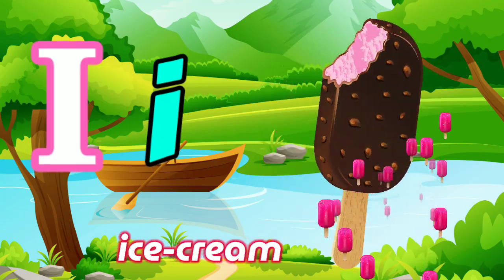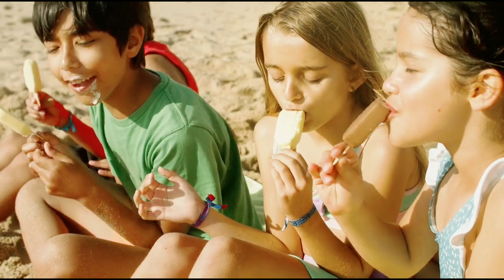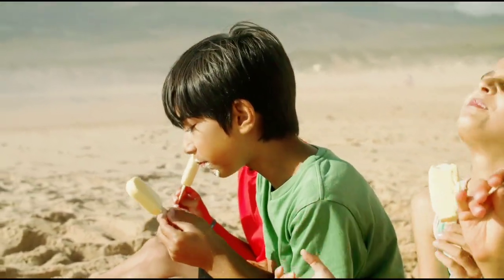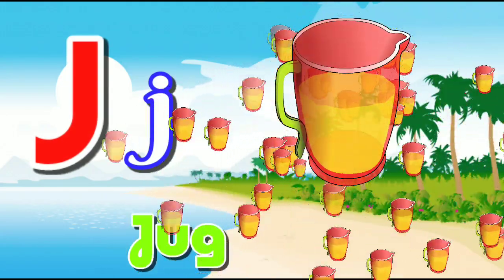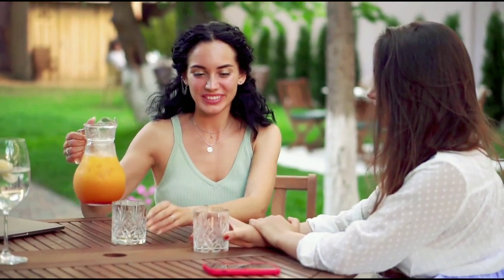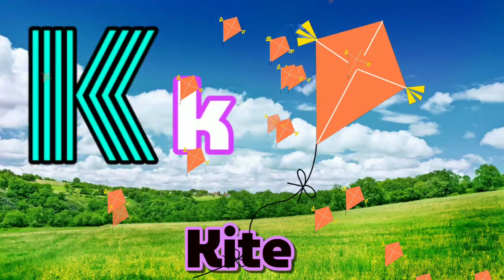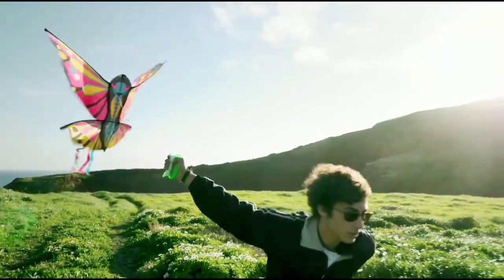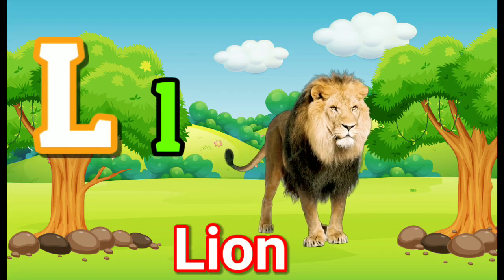a for apple b for boll english alphabet English number a se anar aa se aam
कखगघ हिंदी वर्णमाला अ से अनार आ से आम
ABCD A for apple b for boll English alphabet
Your kids classes
yourkidsclasses
ABC abcd
a b c d
कखगघ
क ख ग घ
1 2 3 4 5 गिनती
अ आ इ ई
कखगघ क ख ग घ हिंदी वर्णमाला
क से कबूतर ख से खरगोस
fruit name hindi and English me
learn fruit name
learn vegetables
फलों के नाम हिंदी में